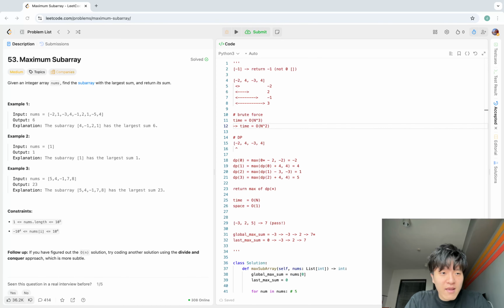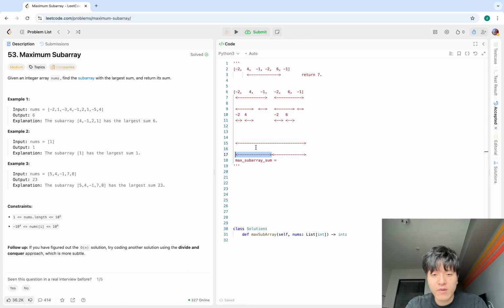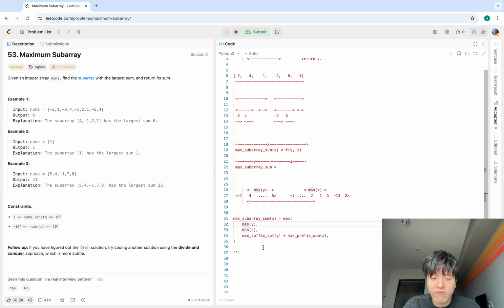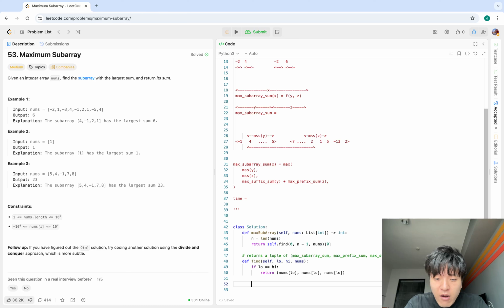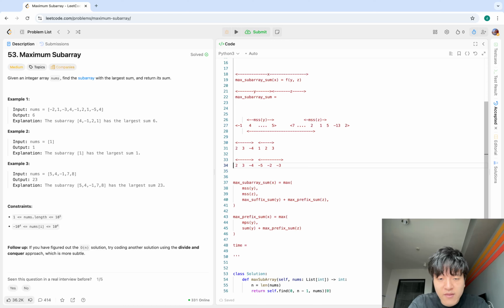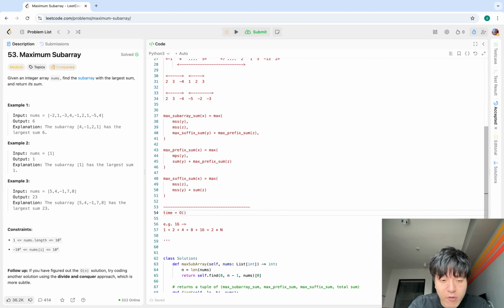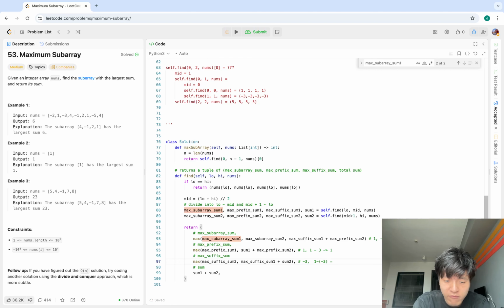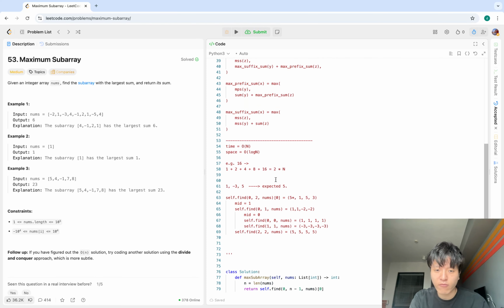Maximum Subarray (2/2) # Solved with Divide and Conquer